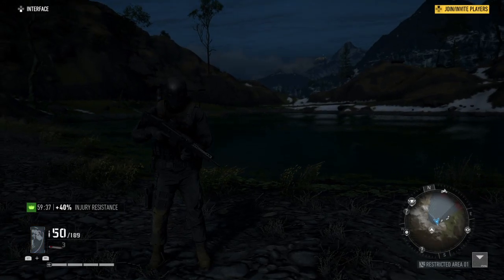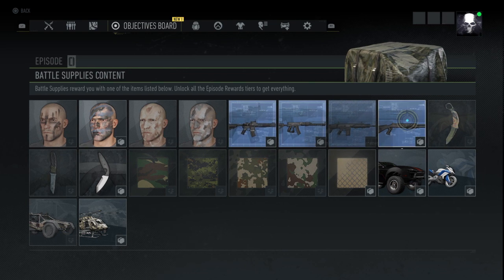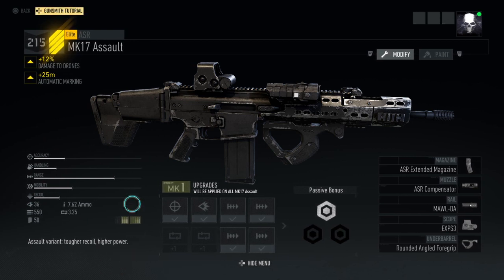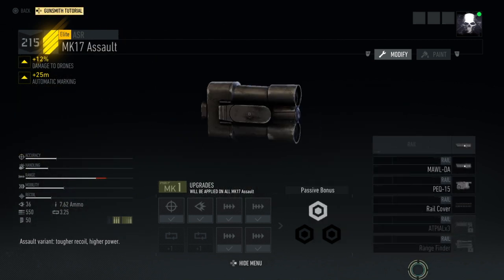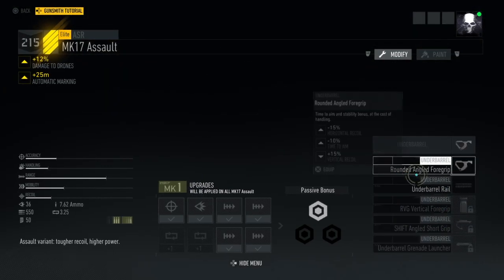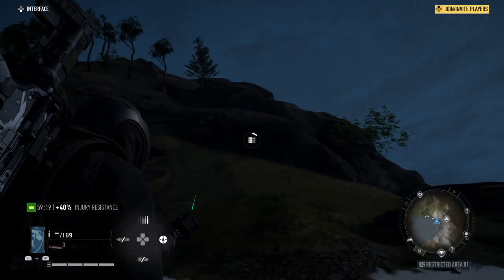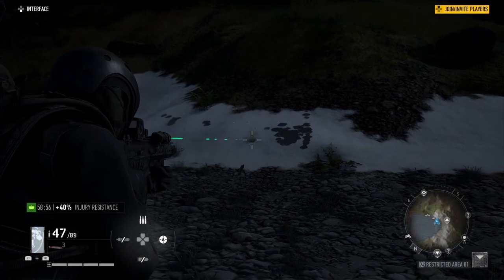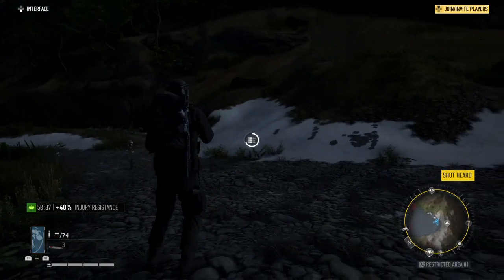MK17 Assault (ASR) Weapon Review| Ghost Recon Breakpoint